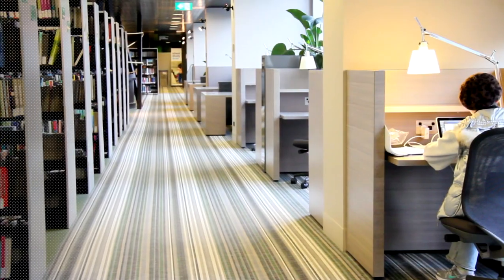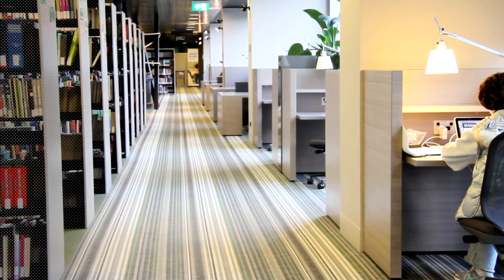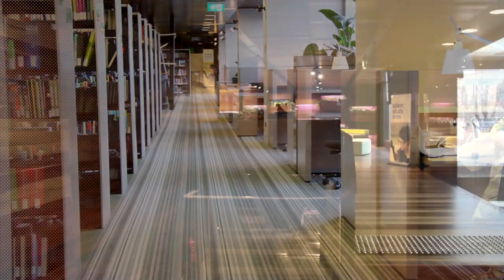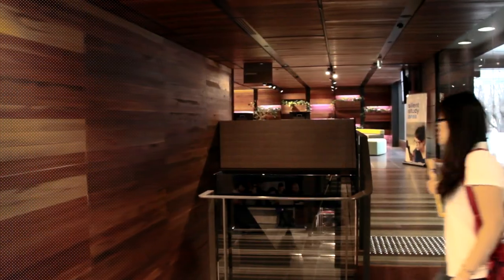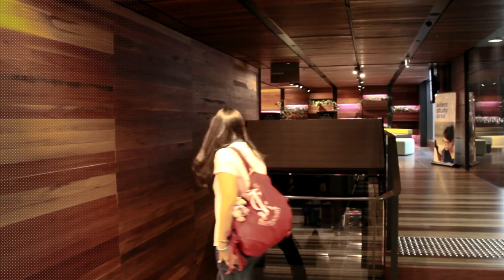Schiavello Project: The University of Melbourne- Giblin Eunson Library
The University of Melbourne's new Giblin Eunson Library is a warm and inviting place for students of the Faculty of Business and Economics and the Melbourne Graduate School of Education to study.
The University of Melbourne's new Giblin Eunson Library came about when the Faculty of Business and Economics and the Melbourne Graduate School of Education were relocated outside of the main campus and it was deemed necessary to locate the library facilities in close proximity to where the students were based.
Schiavello were appointed as construction manager during the design phase to expedite the project with a fixed budget and time frame. Schiavello displayed a distinct advantage over the competitors due to the access of their own subcontractors, the ability to provide additional cost options and by having the reputation for delivering projects on budget and within program.